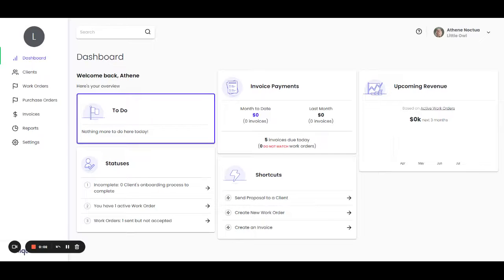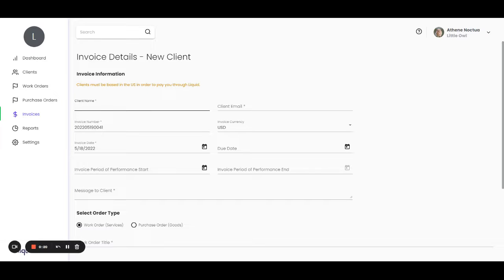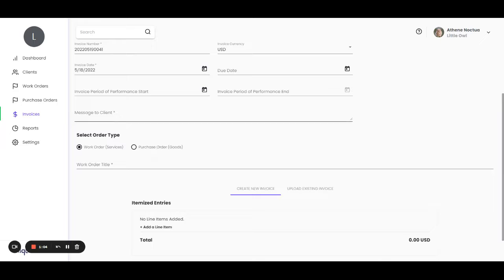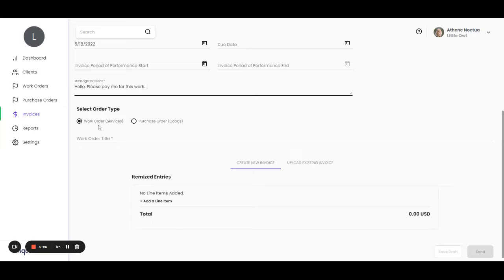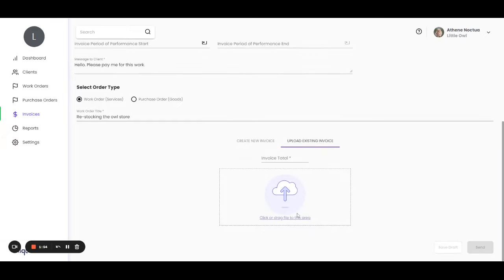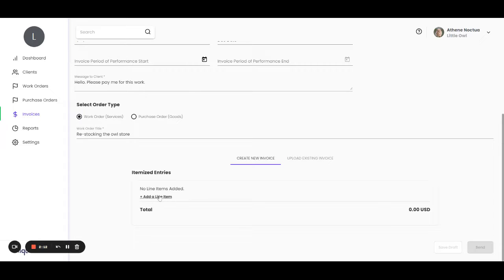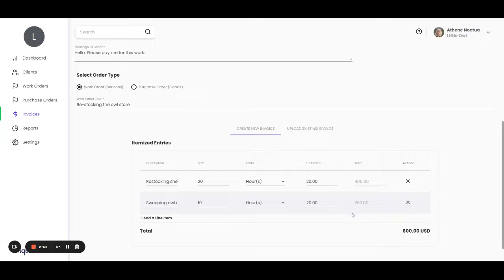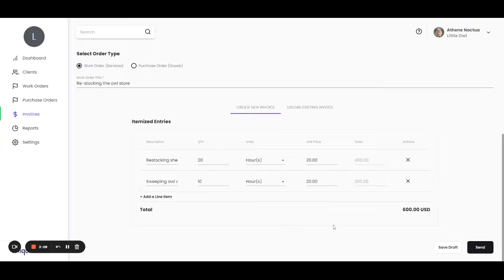Liquid Vendor-led Invoices for Vendors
How to use Liquid as a vendor to send invoices for payment to any Client you're working with in the US. Liquid is the easiest and fastest all-in-one contractor/freelancer management platform, but vendors can use Liquid to bill Clients and expand their network as well. Find out more at GoLiquid.io today!